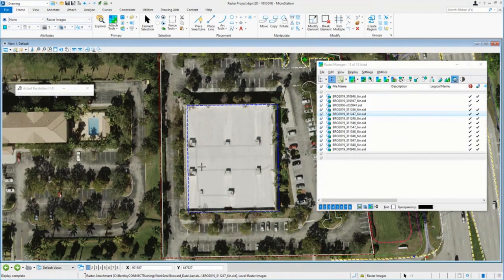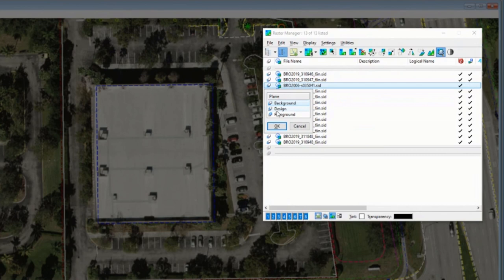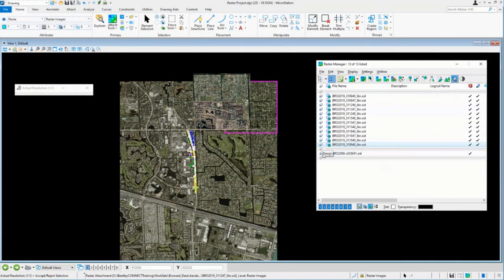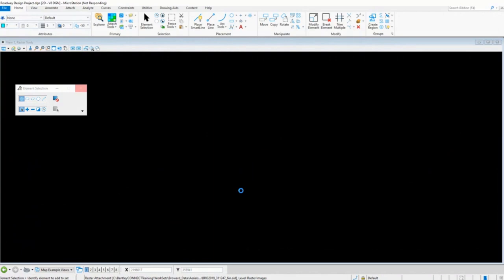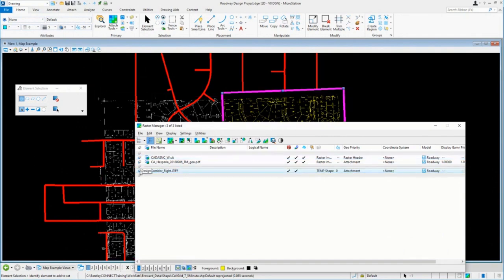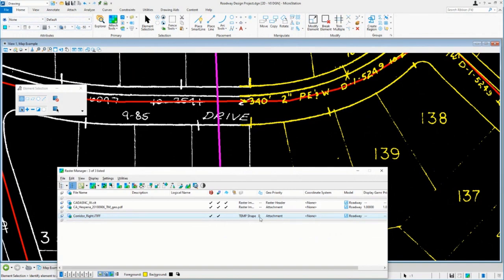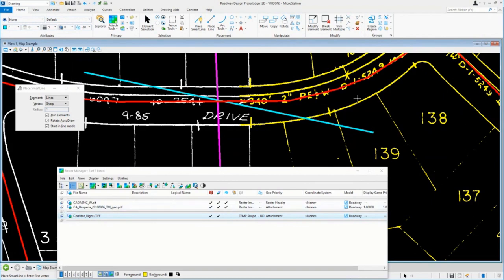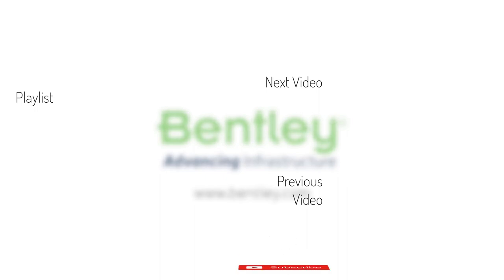All About Raster: Part 5 - Raster Attachment Planes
When working with raster attachments, it can be beneficial to control the display of the raster relative to your other geographic data. This is done through the use of attachment planes. In this video we look at how to change the raster display between background, design, and forground planes.